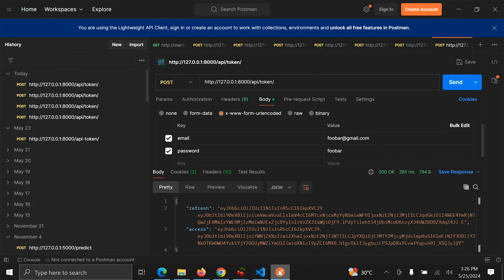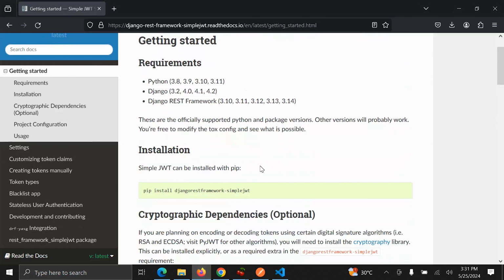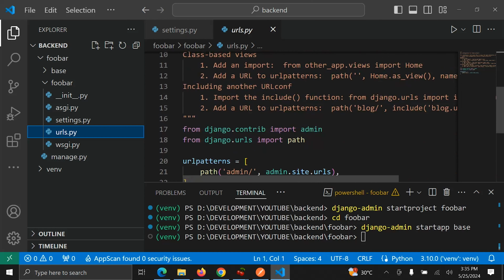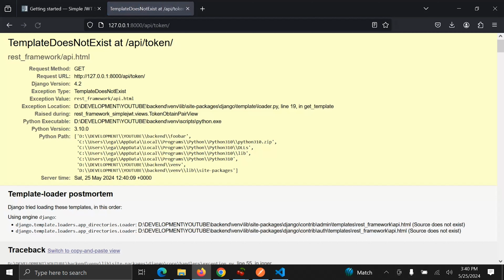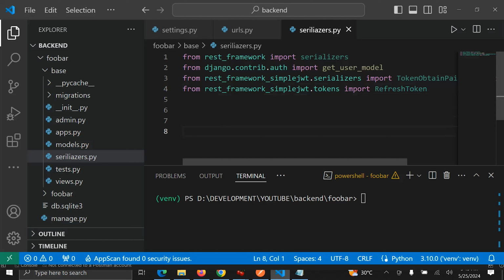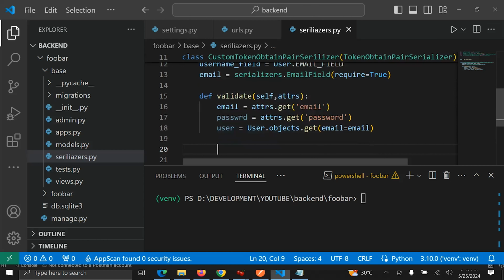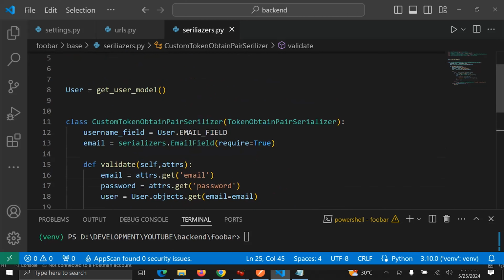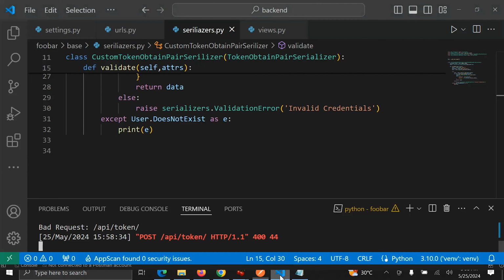Email and Password Authentication Django Restframework JWT